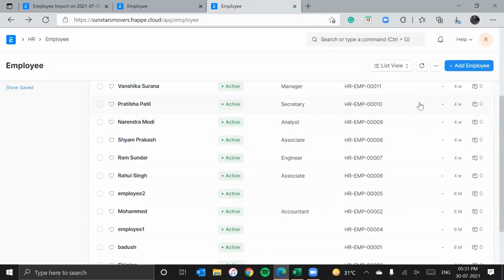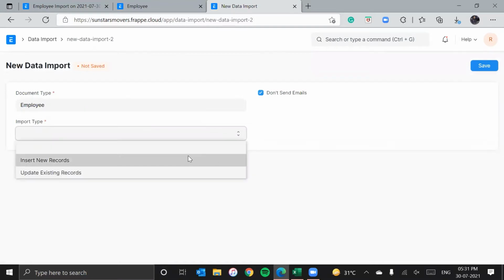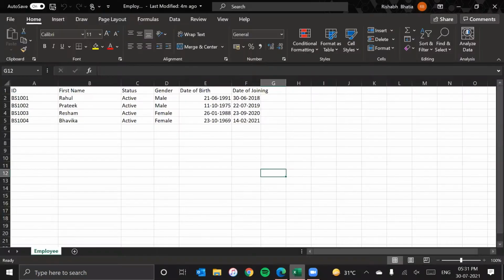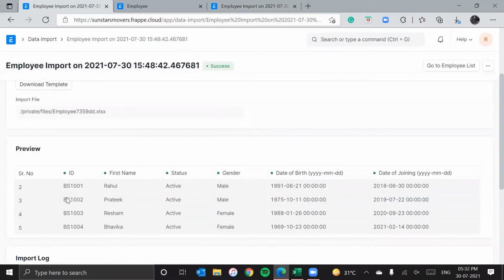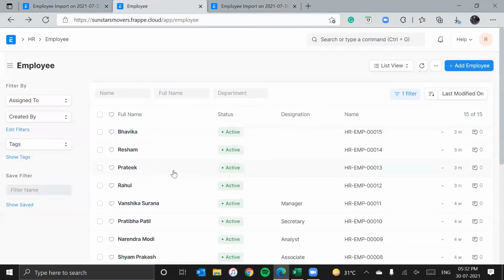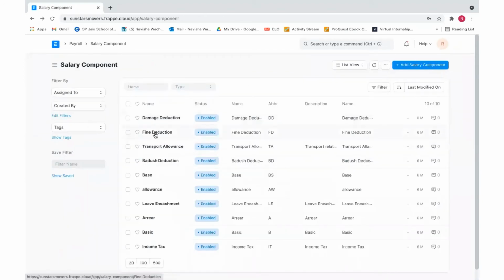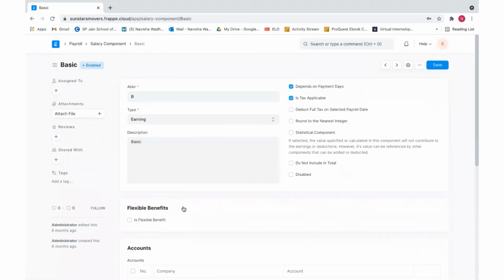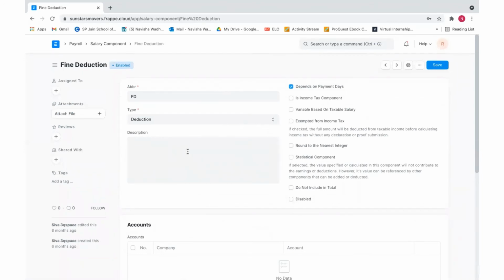3QSPACE HR Solution Execution Part-1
3QSPACE Digital Transformation solution for enterprise using ERPNext provides a One-click solution for Payslip processing.

This video is the first of the 4 part series which covers employee Master creation and Salary Structure creation for every employee.

Next in the series will be Attendance entry by employee and by Admin on need basis